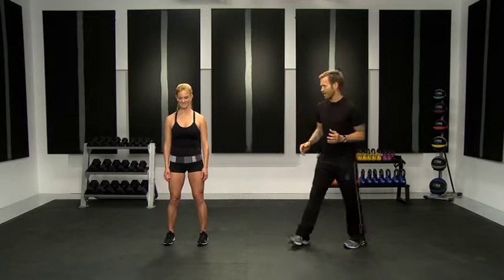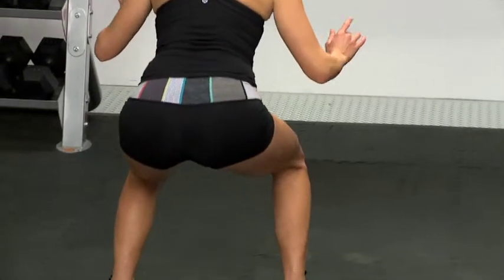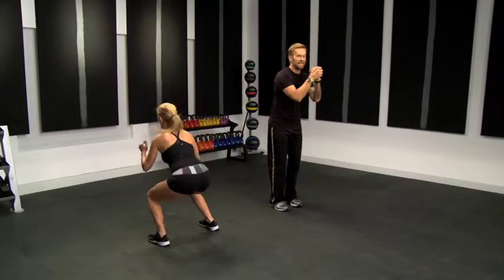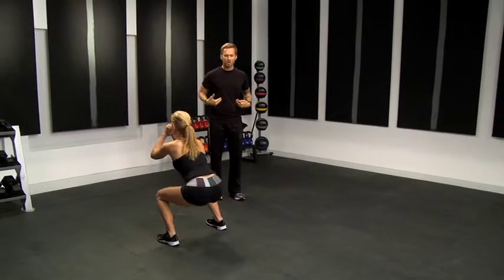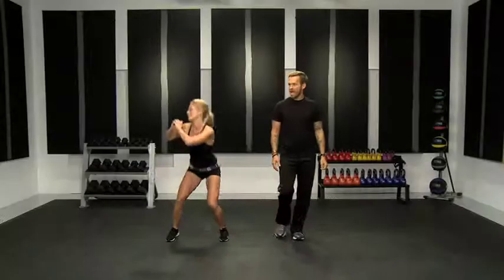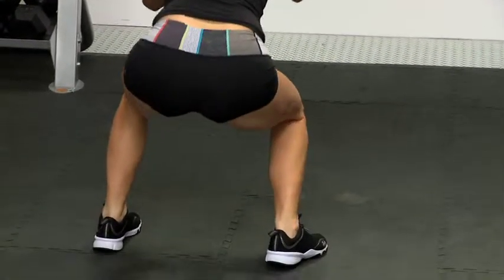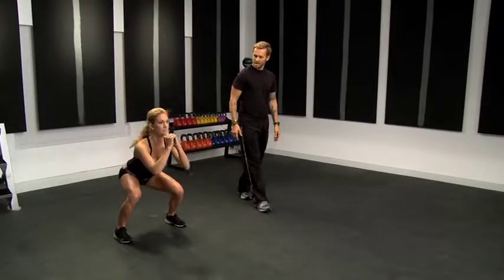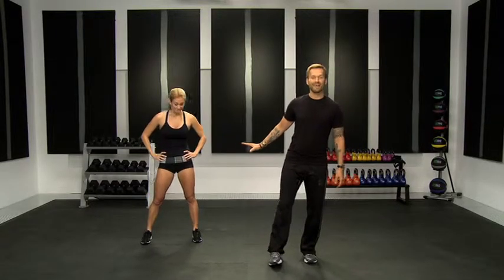Bob Harper's 180 Degree Plyo Workout | Shape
Get your heart rate moving and muscles burning with this intense move.

Follow Shape on FACEBOOK: po.st/ShapeOnFacebook
Follow Shape on TWITTER: po.st/ShapeOnTwitter
Follow Shape on PINTEREST: po.st/ShapeOnPinterest
Follow Shape on GOOGLE+: po.st/ShapeOnGooglePlus
Follow Shape on INSTAGRAM: po.st/ShapeOnInstagram